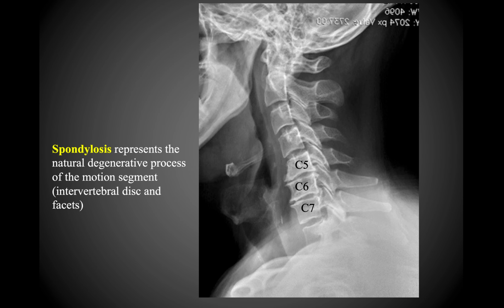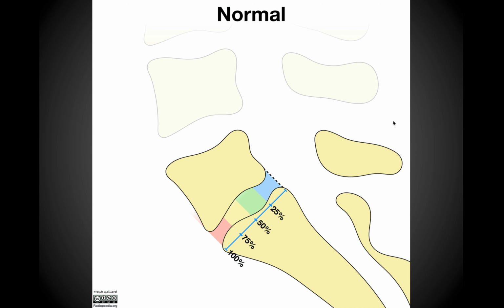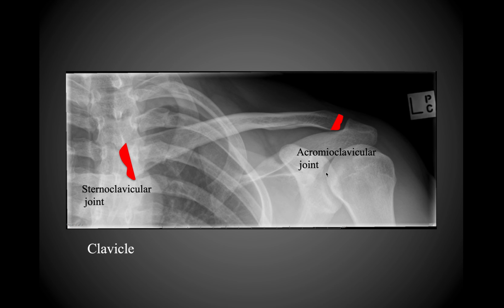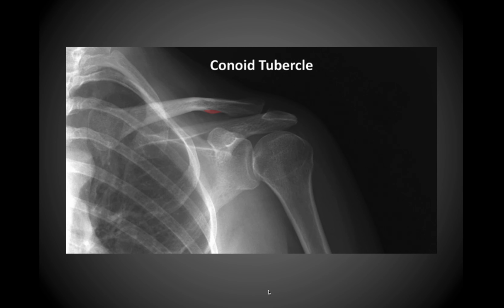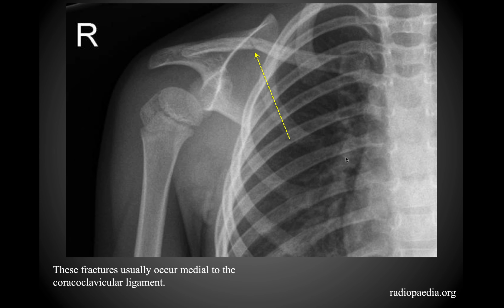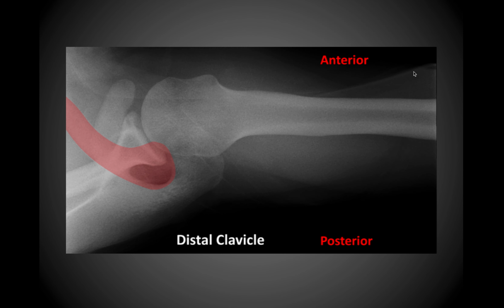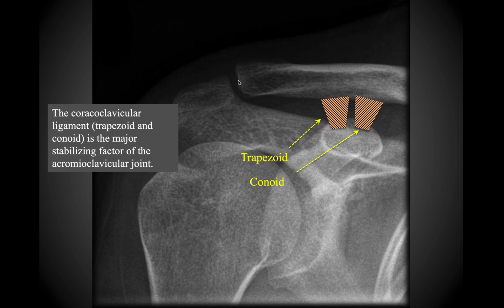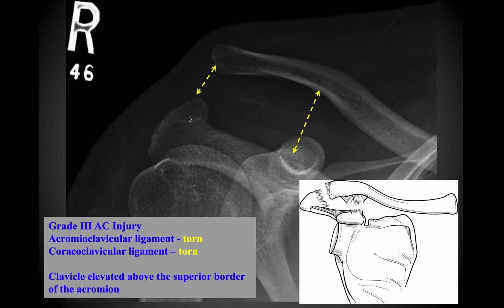Introduction to Upper Extremilty Imaging and Shoulder Structures